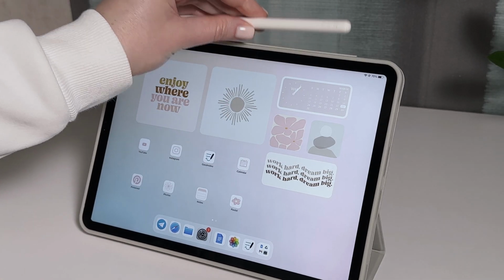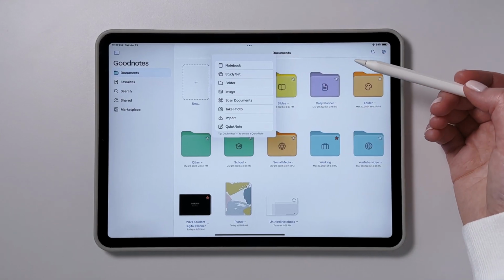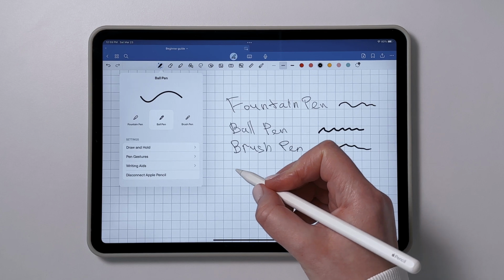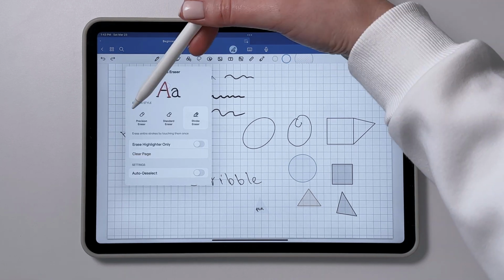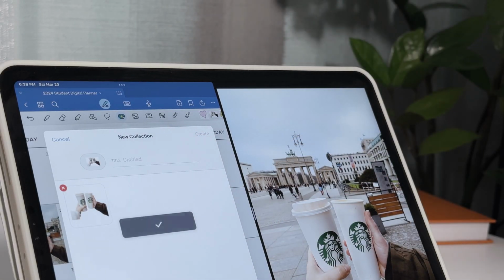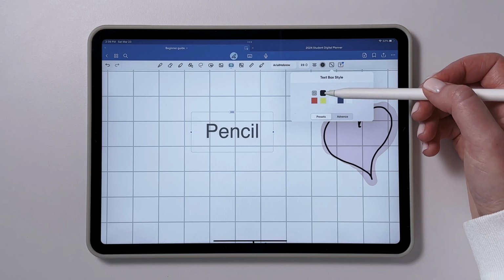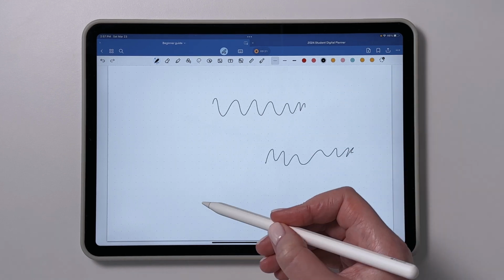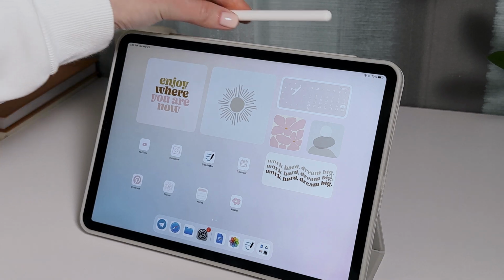Goodnotes 6 Beginners Guide & Full Walkthrough - Everything You NEED to Know in 2024!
Here is everything you need to know about Goodnotes 6 for Beginners in 2024. This is a complete tutorial, walkthrough, guide and instruction. I hope you enjoy it!

✏️ My iPad model
- M2 iPad Pro:

CHAPTERS:
00:19 UI Walkthrough
01:18 Creating a Cover
01:55 Toolbar
02:26 Pen Tool
02:47 Shape Tool
03:31 Highlighter
04:23 Elements
04:47 Photo Elements
05:23 Text Elements
05:57 Planner
06:37 Typing Voice Recorders
07:05 Adding Pages